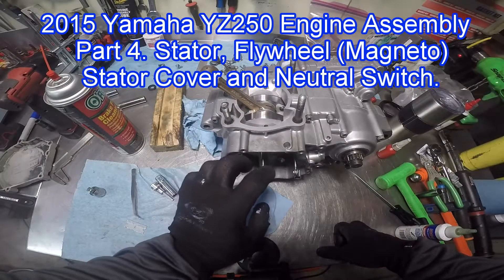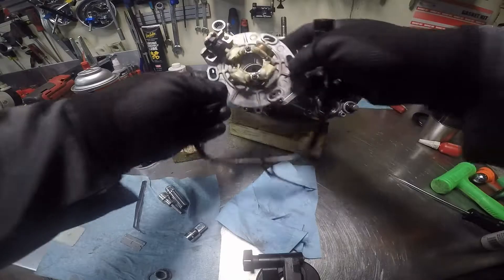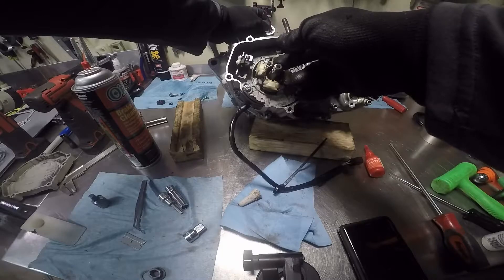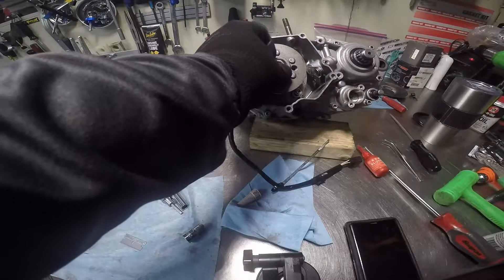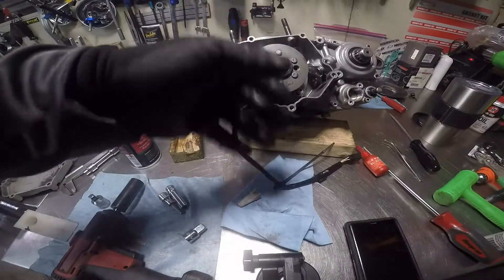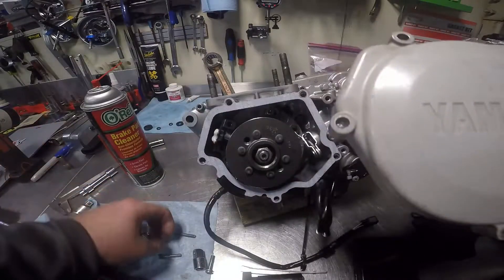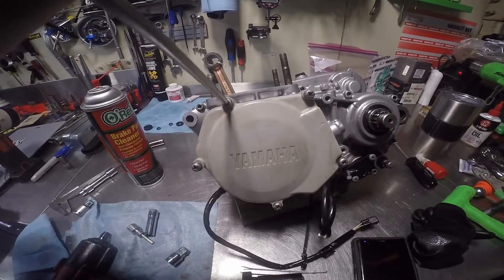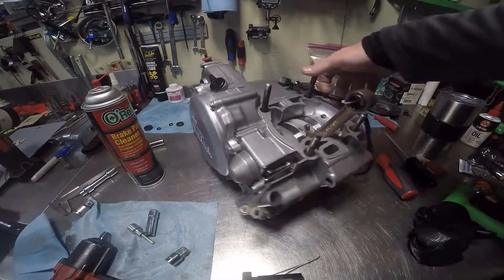2015 Yamaha YZ250 Engine Assembly Part 4. Flywheel (Magneto) Neutral Switch, Stator & Cover.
2015 Yamaha YZ250 Engine Assembly Part 4. Stator, Flywheel (Magneto)  Stator Cover and Neutral Switch.